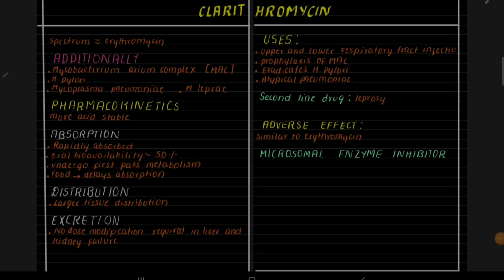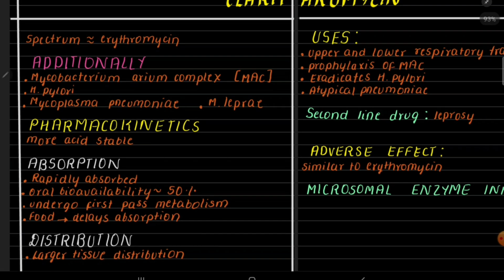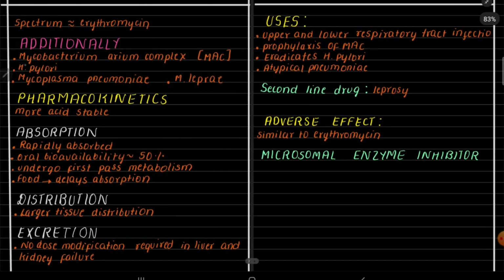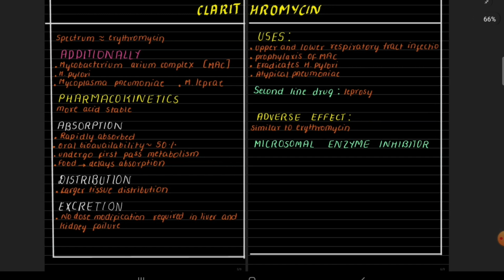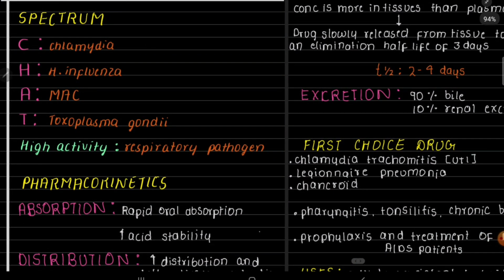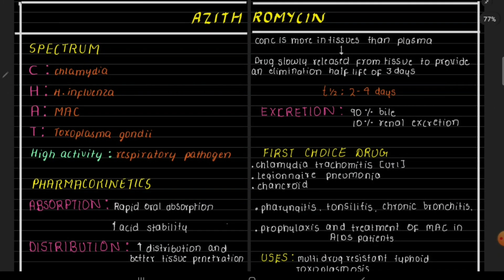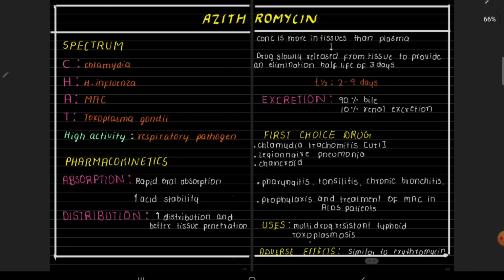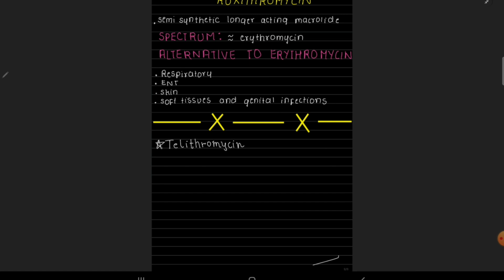MACROLIDES (Antimicrobials) PART - 2 I Pharmacology 2nd year MBBS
Hello everyone this is a short video on Macrolides that contains all the important points from  the perspective of a 2nd year MBBS student.
TIME STAMPS ARE:

1. Start : 00:10
2. Clarithromycin : 00:33
3. Azithromycin : 03:18
4. Roxithromycin : 05:25
5. Telithromycin : 05:56